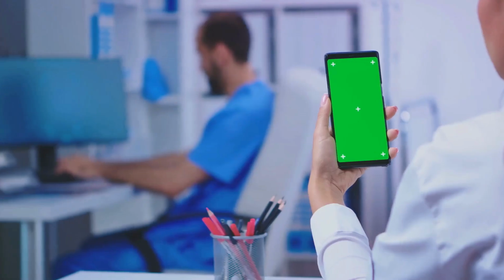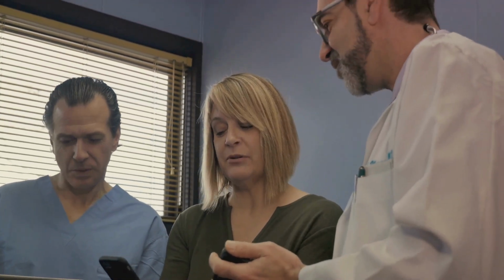HIPAA PHI Demystified- A Comprehensive Guide to Understanding Each Type of PHI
Do you know what encompasses HIPAA Protected Health Information?  This video will help you to understand each of the 18 types of PHI with examples.  You will gain knowledge of exactly what things you and your office need to keep private.